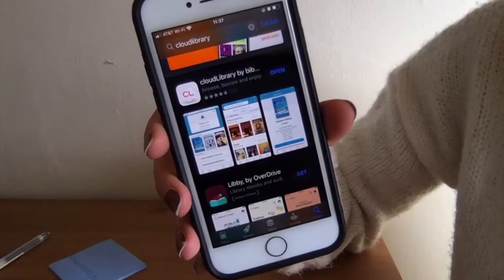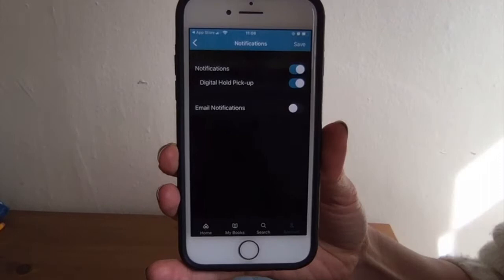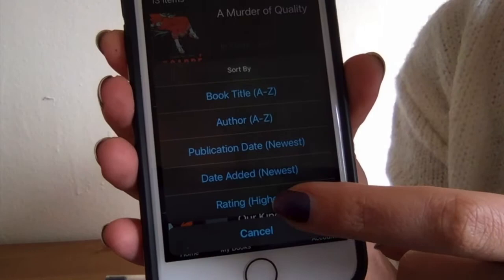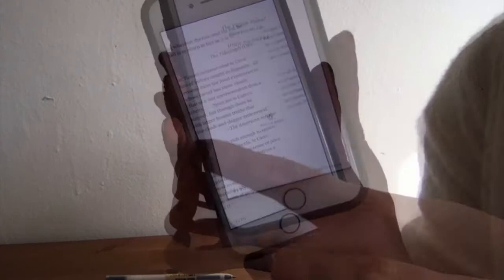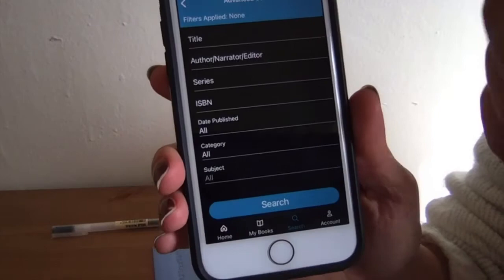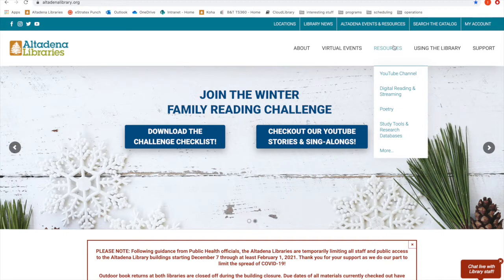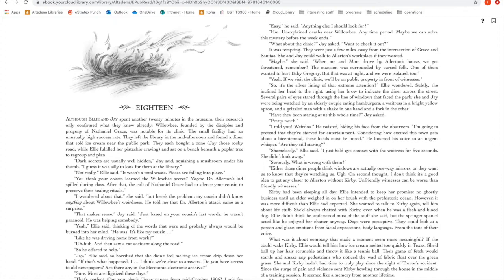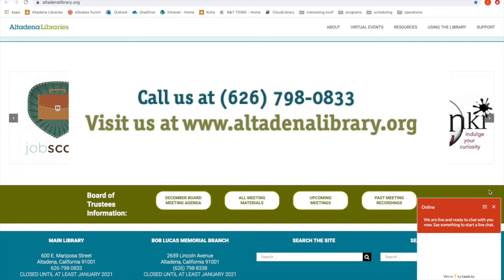Tutorial - How to Use cloudLibrary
The Altadena Library staff regularly curates themed lists or "book shelves" of books available to patrons on cloudLibrary! Access cloudLibrary on your phone or browser today.

Let us know how you enjoyed this video! Fill out our brief, online evaluation form